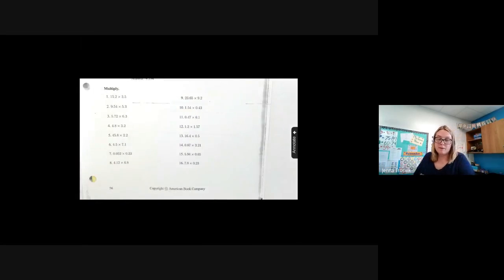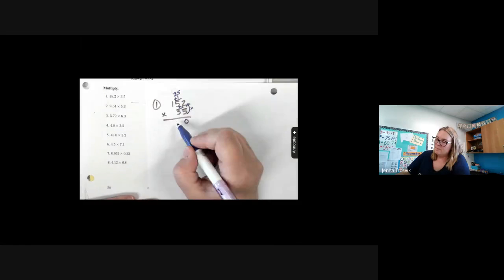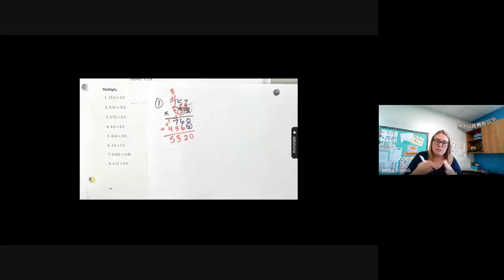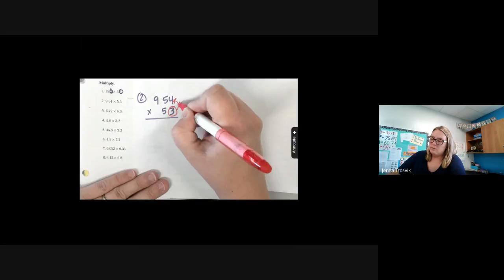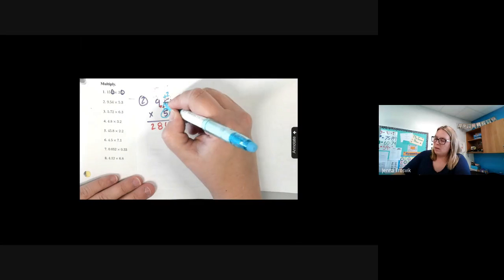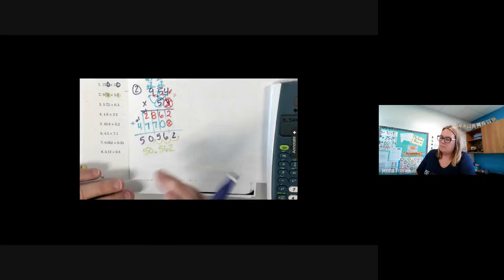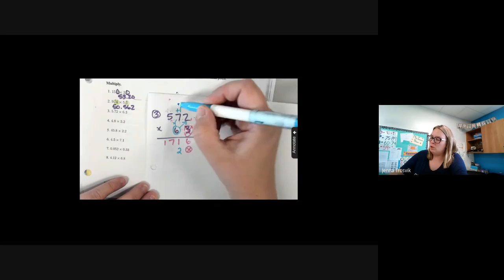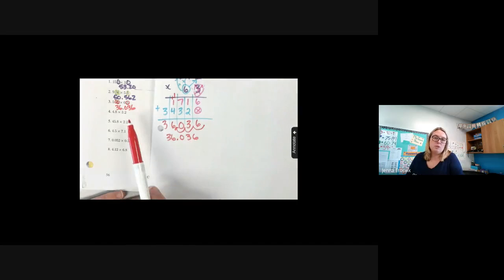Unit 3 Lesson 15 pg. 56 (3.6 - Multiplying Decimals by Decimals)